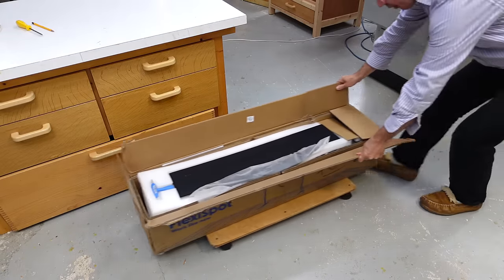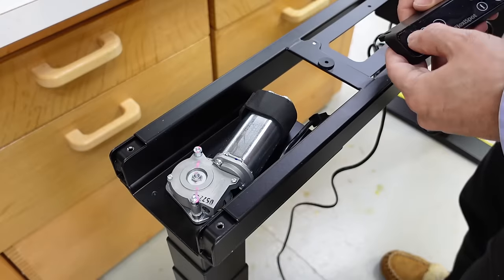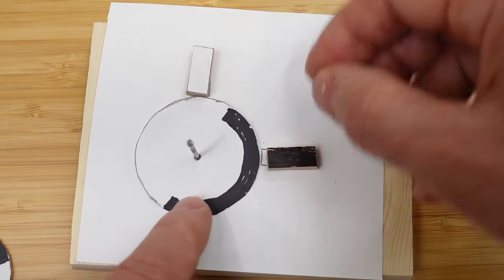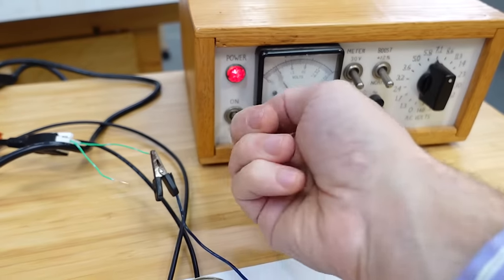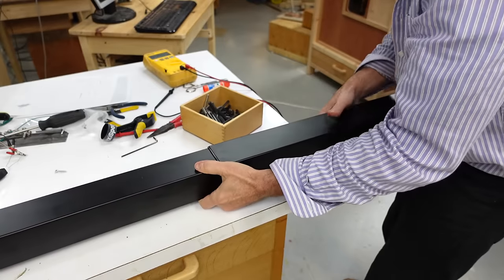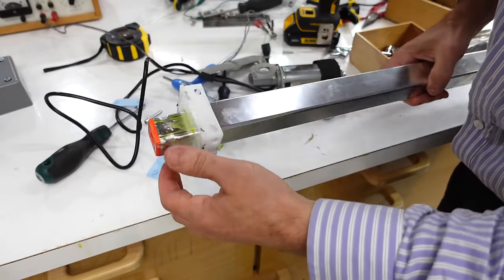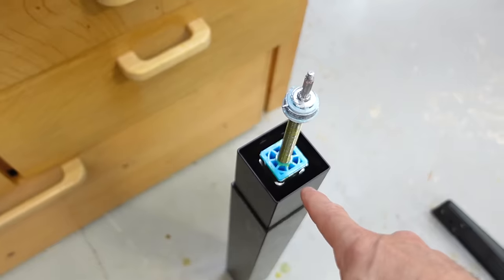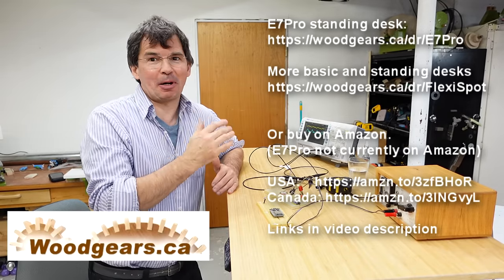How standing desk legs actually work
Investigating how separately motorized standing desk legs stay in sync even with very uneven loads, then dissecting a 3-segment standing desk leg to figure out how it actually works.

Or buy on Amazon.